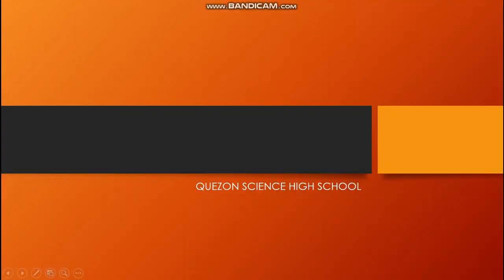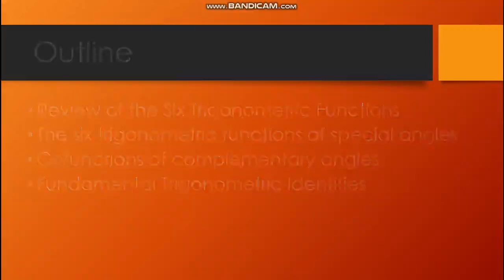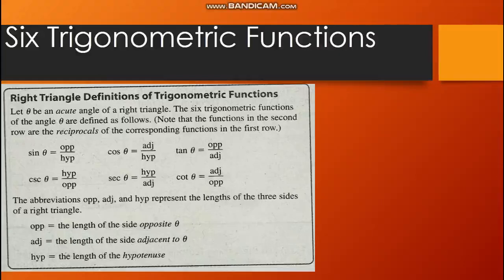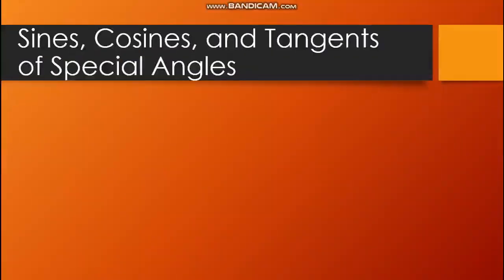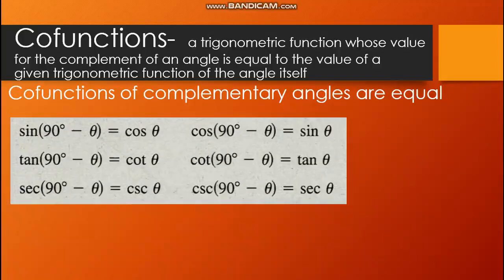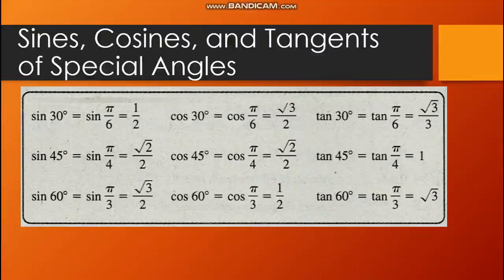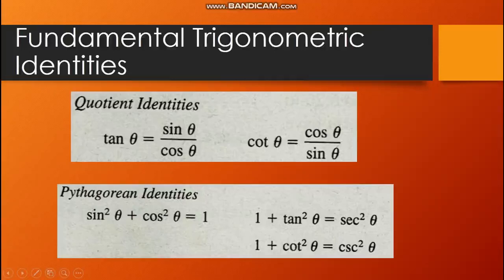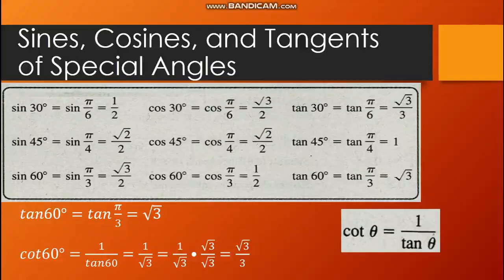Introduction Right Triangle Trigonometry